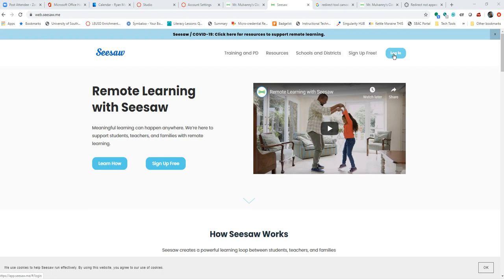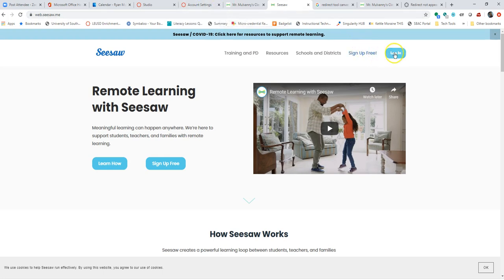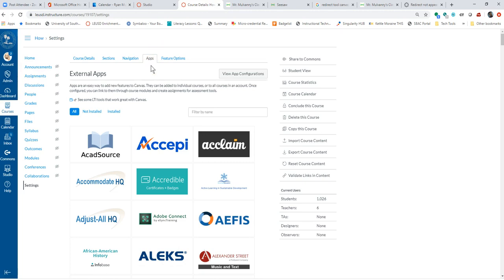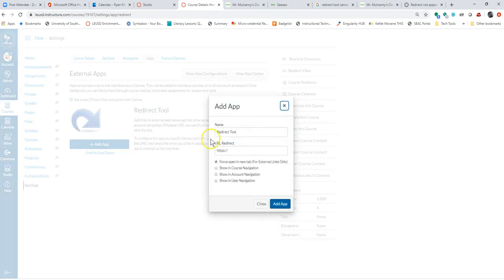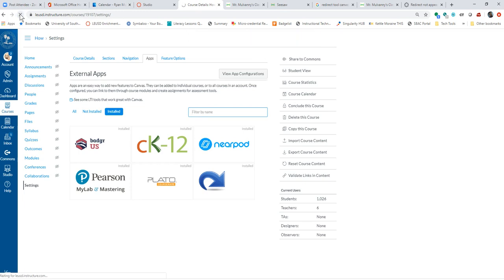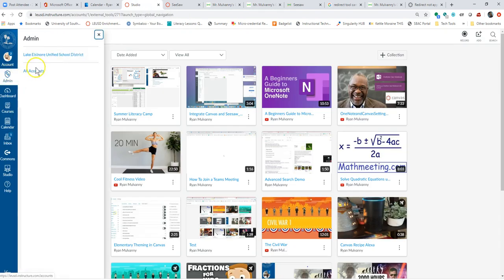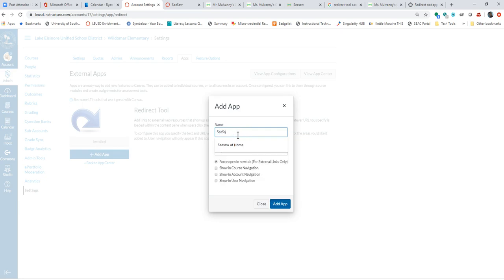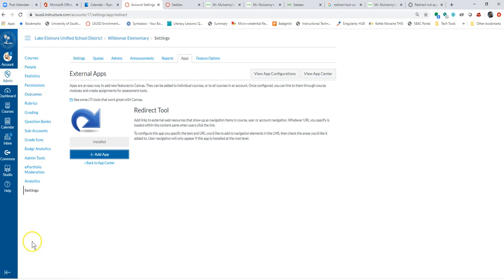Using SeeSaw Within Canvas Instructure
This short video will show you how you can combine the awesome powers of SeeSaw and Canvas.